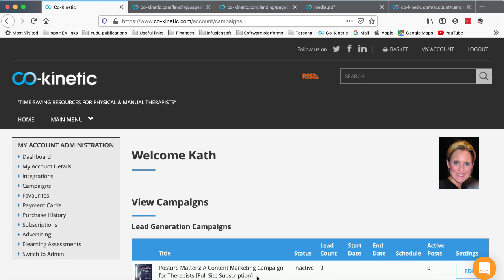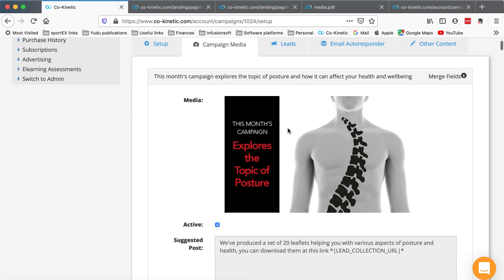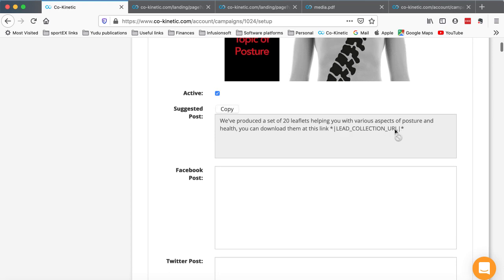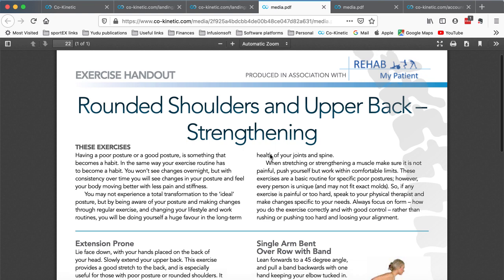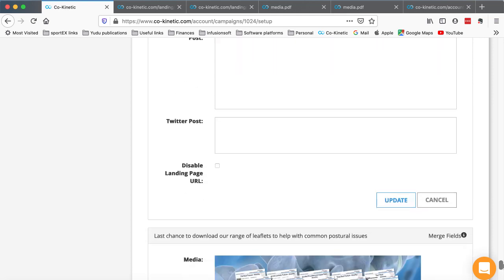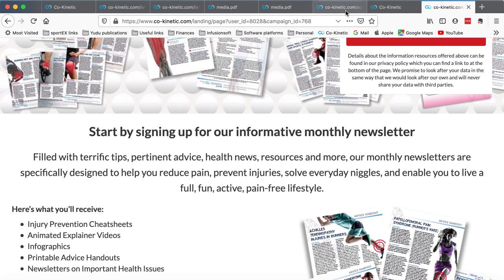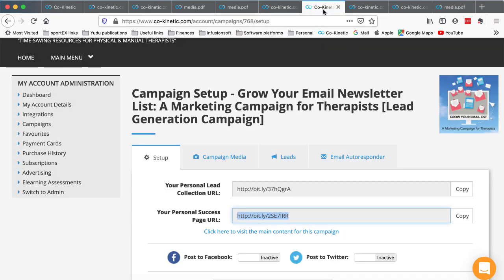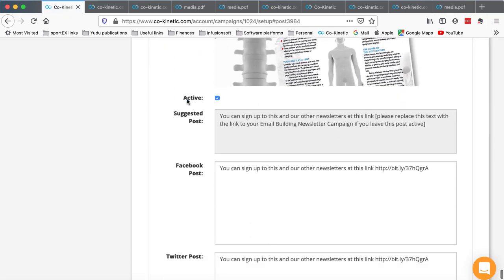Video Talk and Walkthrough of the Posture Matters Content Marketing Campaign for Physical Therapists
A ready-made marketing strategy to grow your email list, build relationships with your existing email prospects and convert them into paying clients.